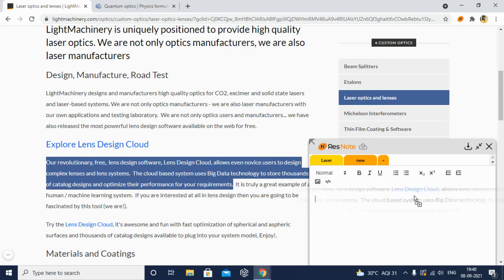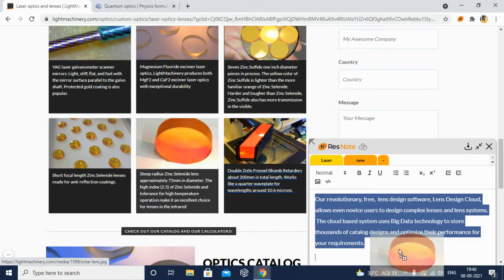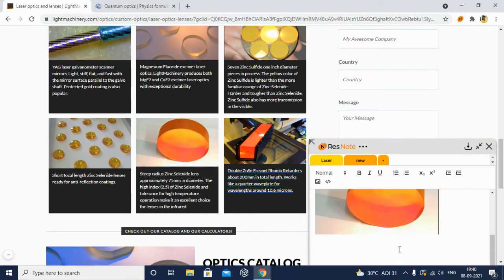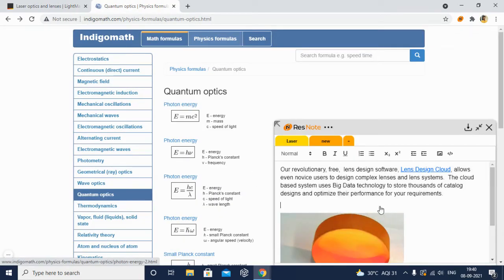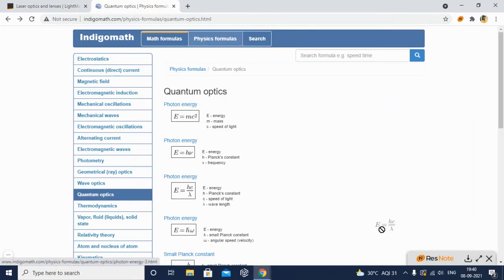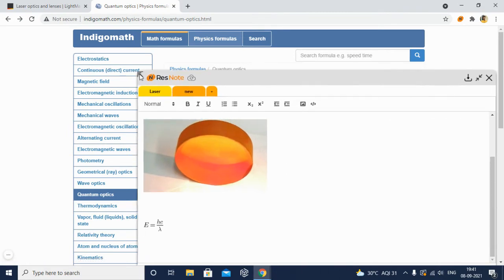ResNote Product Demo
Take Notes With Source without even typing a single word!